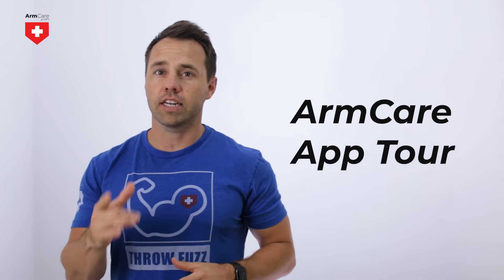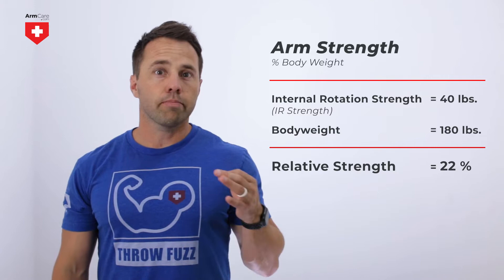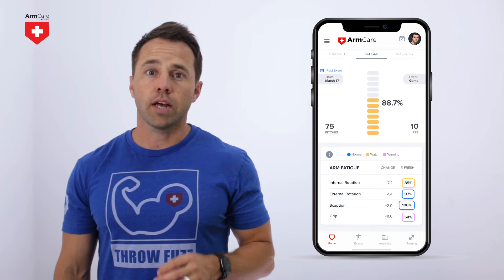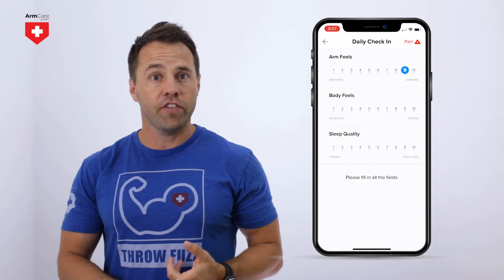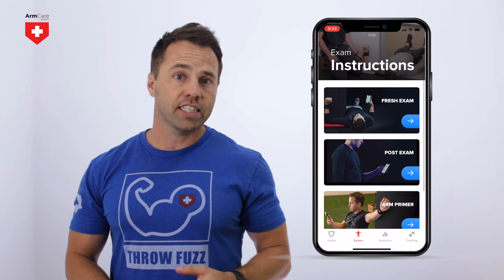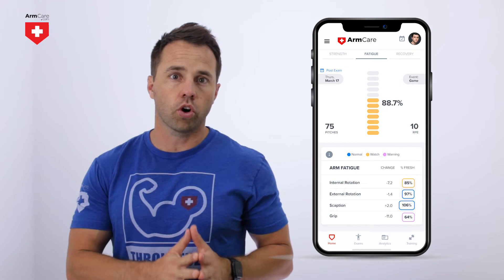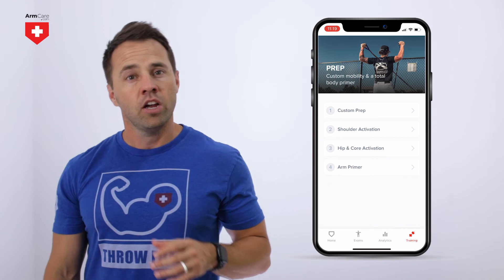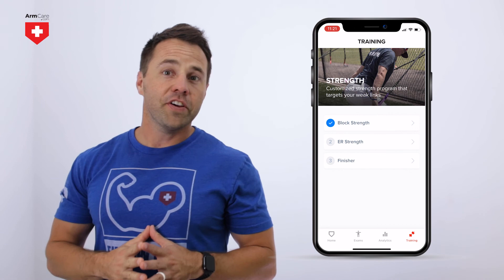Arm Care App Tour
In this video, we'll walk you through the ArmCare app and show you key features for getting started.